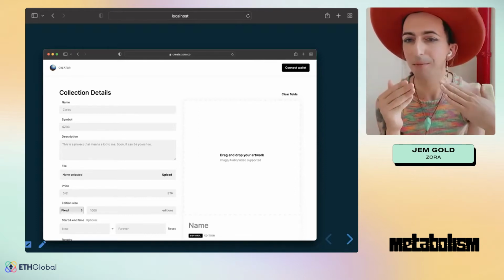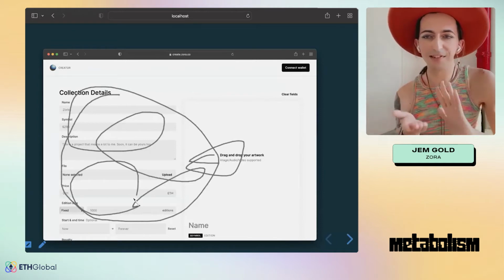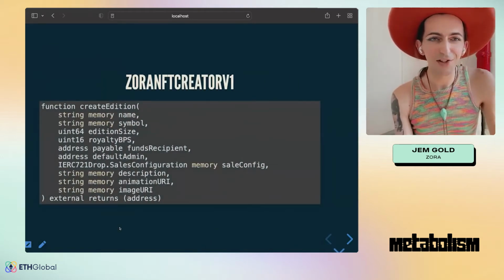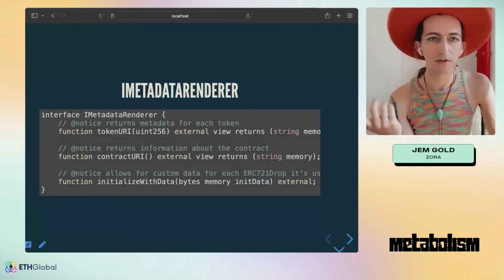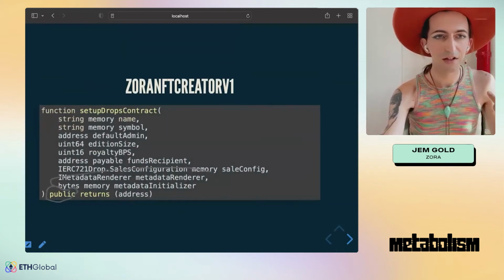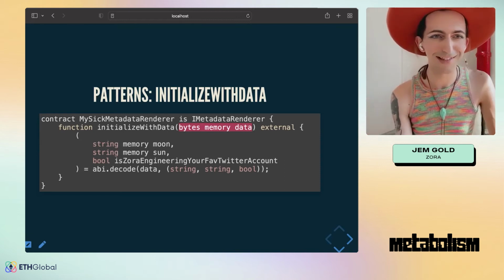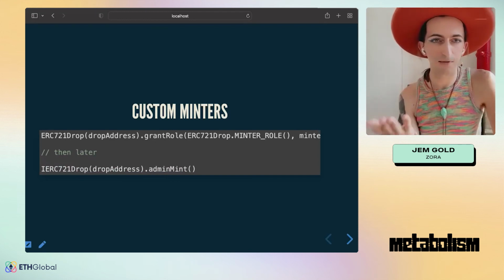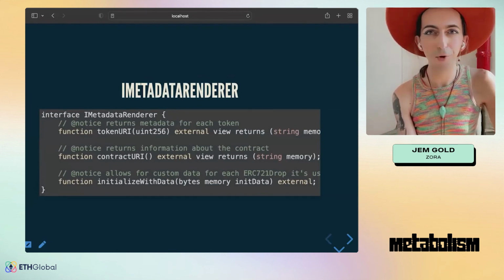Metabolism Technical Summit - Beyond the Edition custom IERC721Drop extensions for fun & profit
Join Jem Gold of Zora for a talk titled, "Beyond the Edition custom IERC721Drop extensions for fun & profit", part of our Metabolism technical summit.

Zora’s Metabolism hackathon is a virtual space for creative experimentation, bringing together some of the world’s best creators from a broad variety of categories and inviting them to design new digital spaces, on-chain tools, artistic experiments and more. Web3 is both one of the biggest paradigm shifts since the advent of the internet age and an ever-evolving inquiry into the societal possibilities of creative technology: no matter if you are a developer, an engineer, an architect, a musician, a theorist or seasoned NFT artist - we invite you to build hyperstructures with us with focus on NFTs, on-chain music ecosystems, a new generation of DAOs and Zora’s vast ecosystem of tools and smart contracts.

Let’s build. Let’s create. Let’s imagine - together.

From August 4 — 10th, 2022 we invite you to build the future creative on-chain ecosystem with the ZORA Protocol and ETHGlobal